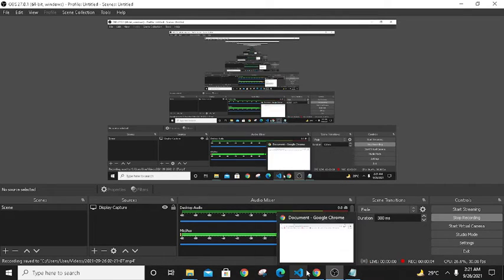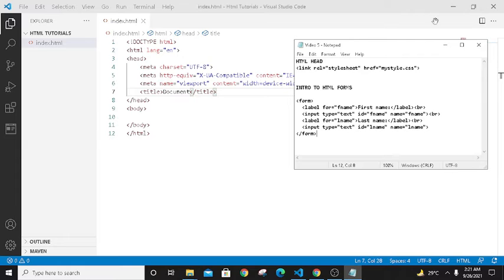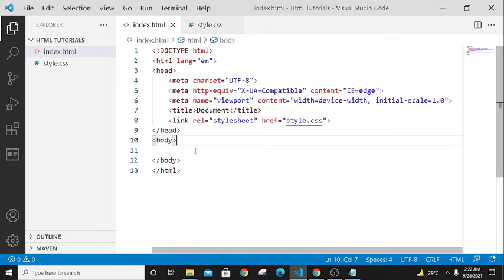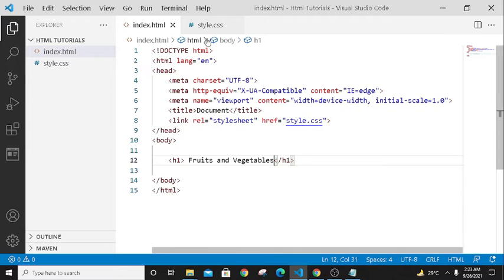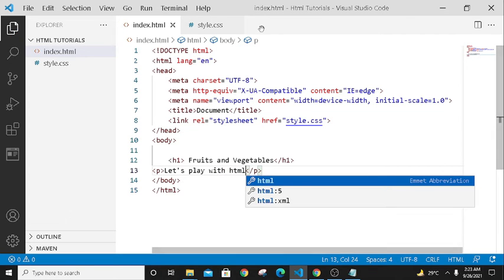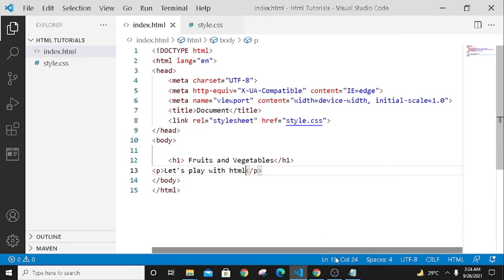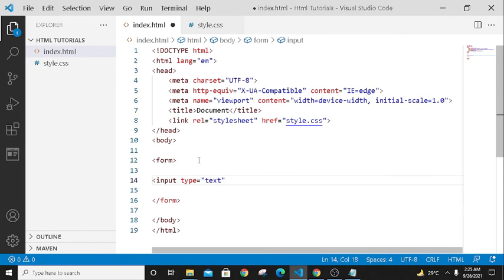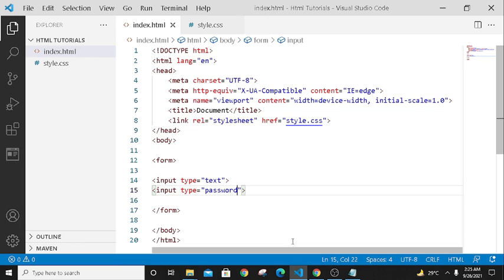HTML HEAD INTRO TO HTML FORM